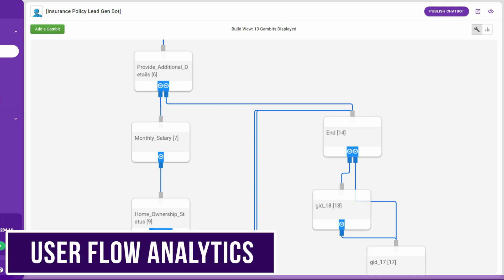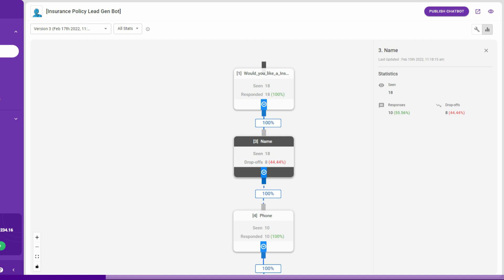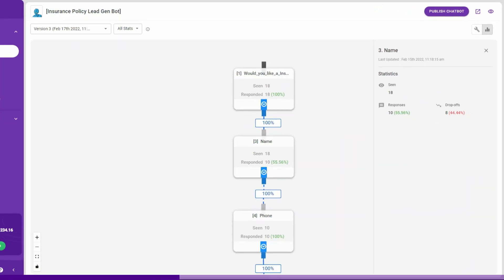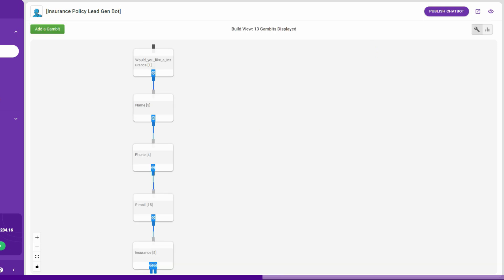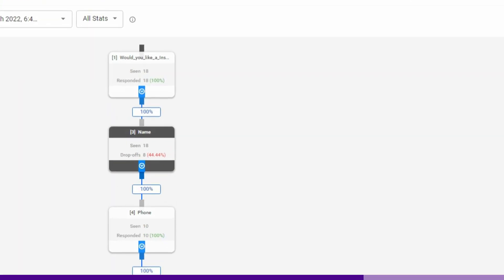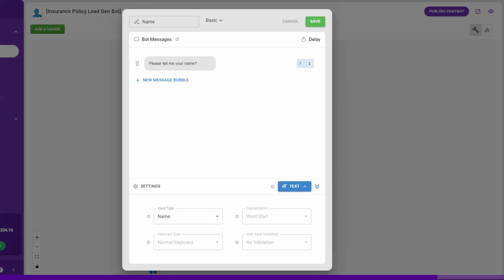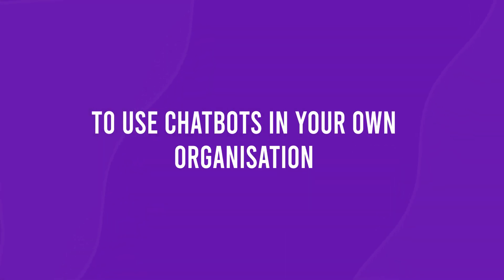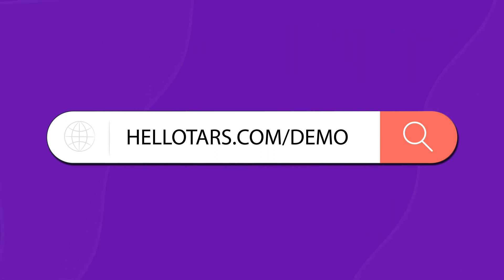User Flow Analytics in Tars Chatbots | Tars HelpDocs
This video is a in depth about how to export data of your User's Responses as Excel or CSV file for your Chatbot.

Chatbots are a hot new trend in the world of business. They're great for customer service, but they can also be used to do things like make marketing campaigns more personalized and even facilitate buying decisions.

Try out our Chatbot Templates

Articles for more Information about chatbots
Getting Started with Chatbots

How to use Tars PPC Chatbots in your Google Ads Campaigns

How to create a Meeting Chatbot using TARS & Google Calendar